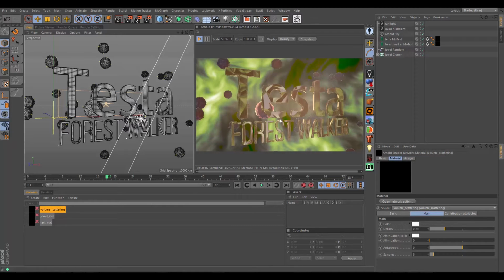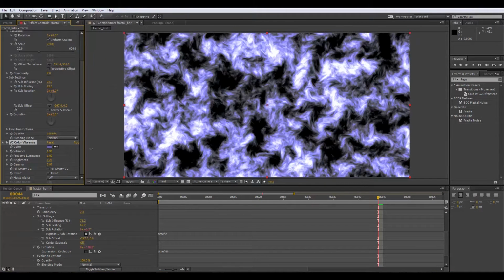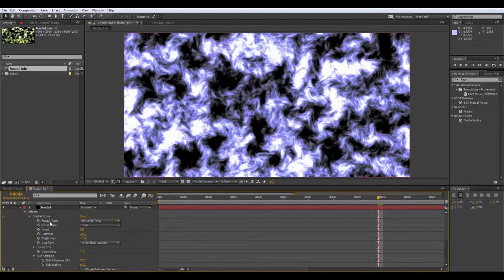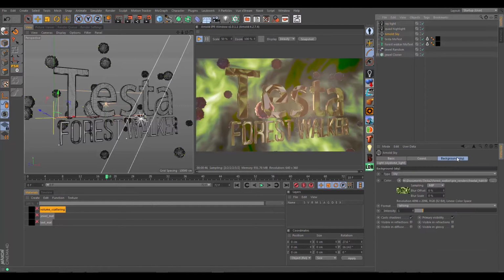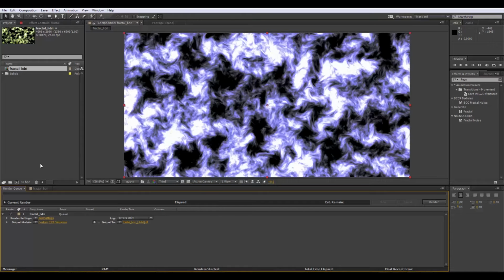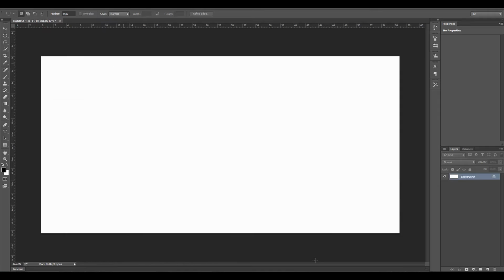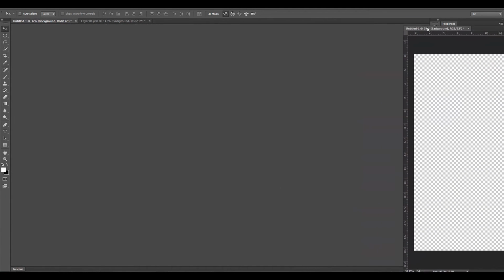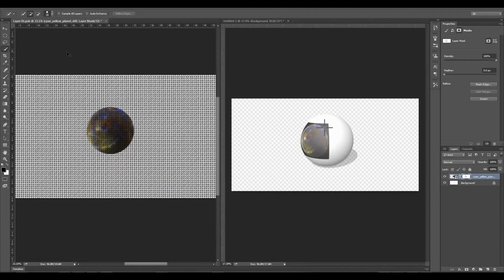11 HDRI Workflows with Photoshop, After Effects, and C4DtoA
Using After Effects and/or Photoshop in 32bit mode allows you a lot of control in creating your own custom high dynamic range images for use in backgrounds. In this tutorial I'll go over how you can export these images from After Effects or Photoshop and use them in the Arnold Sky to light your scenes.